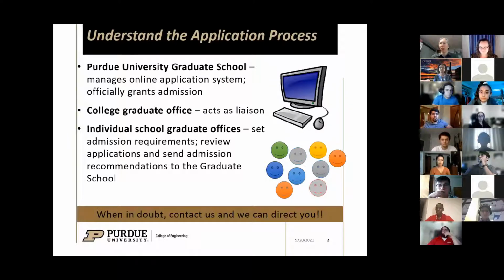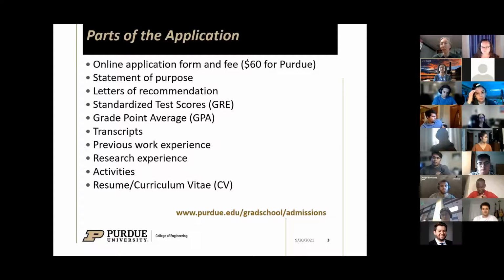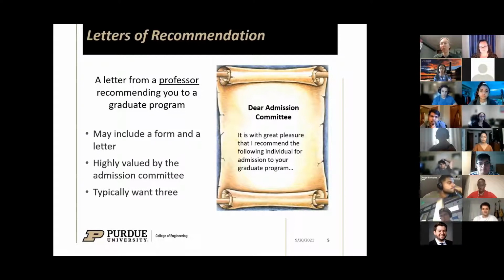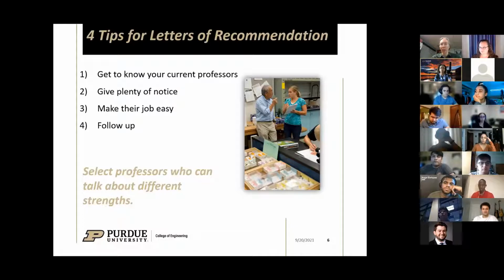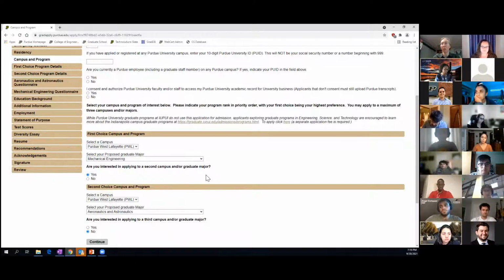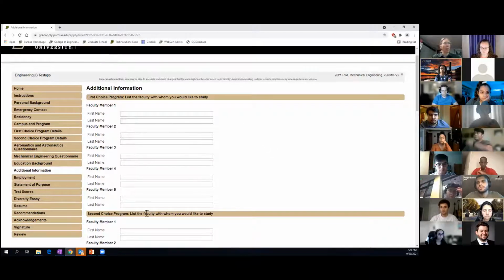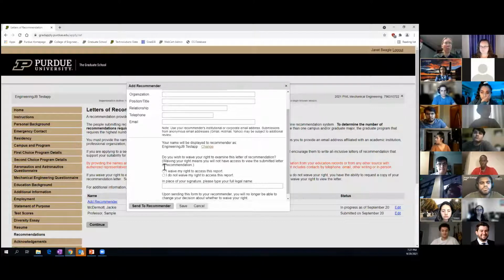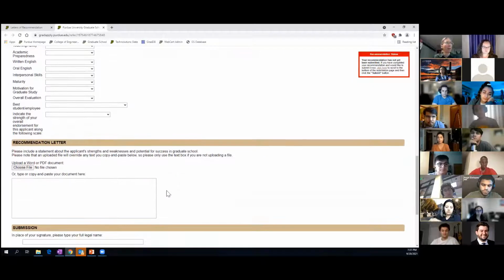GradTrack - Grad Application Process September 2021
Recording from the September 2021 GradTrack Session focusing on the Graduate Application Process

Programs of graduate study are administered through the individual academic units within Purdue University's College of Engineering. This includes interdisciplinary programs such as Biomedical Engineering and Manufacturing Engineering. Students interested in applying for admission should communicate with the program they wish to enter.